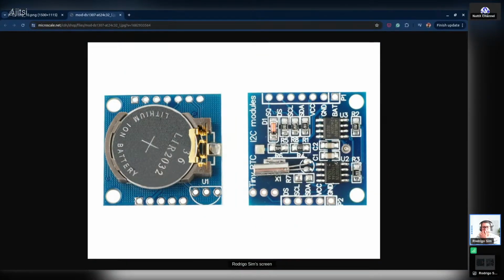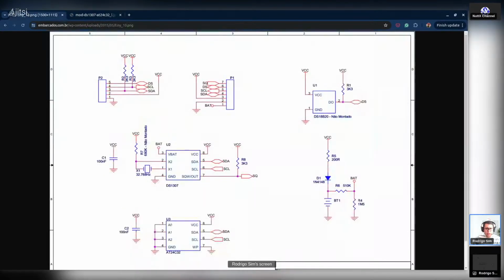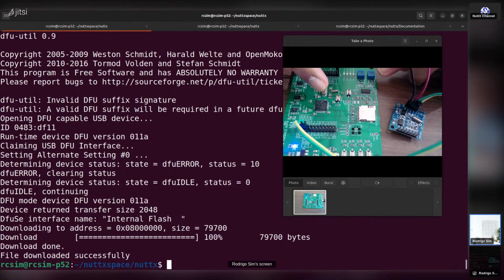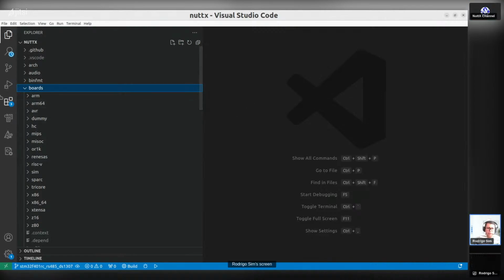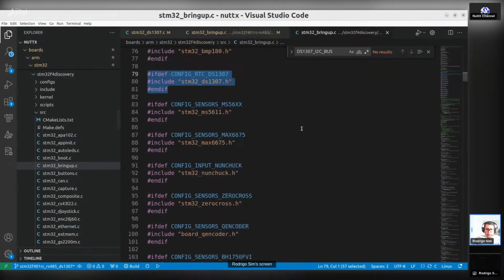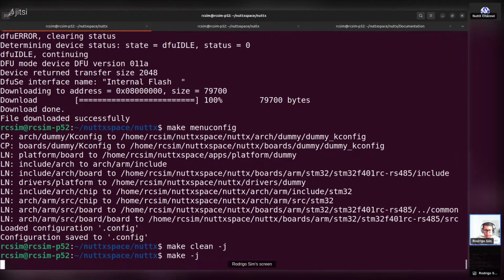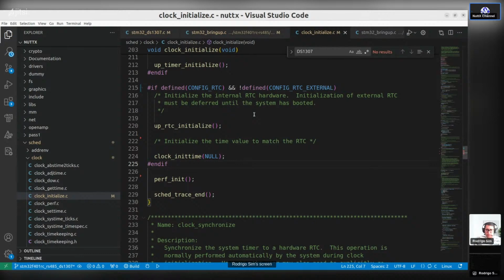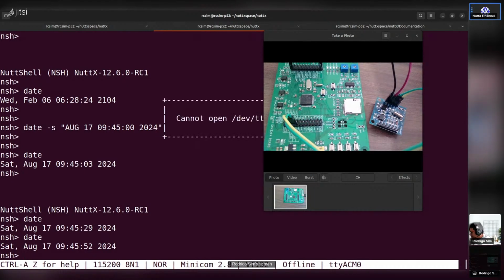How to use external Realtime Clock (RTC) with NuttX